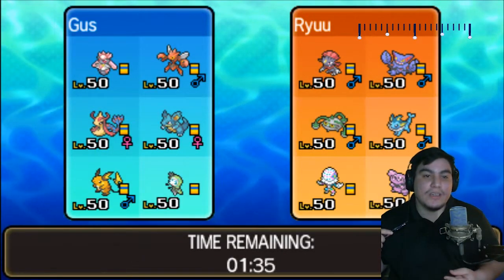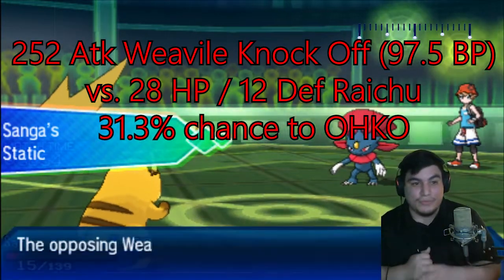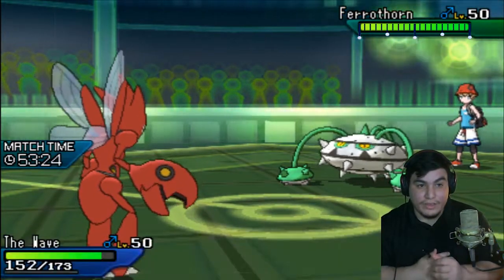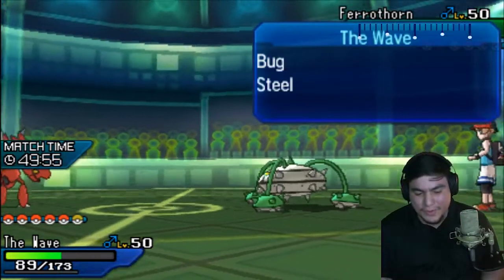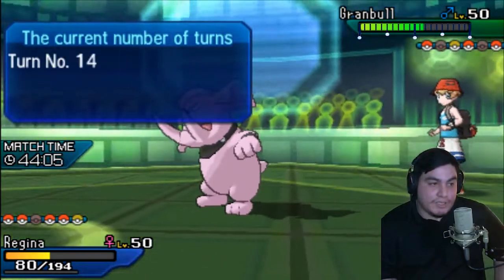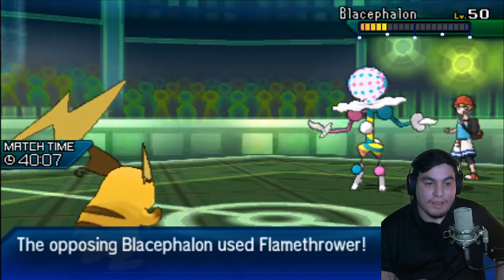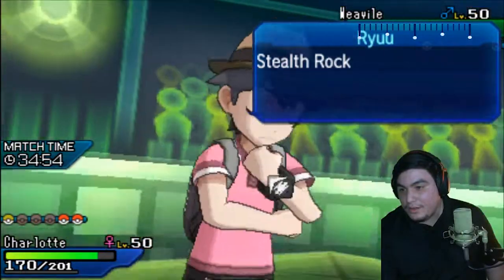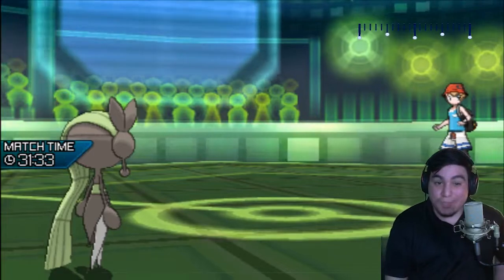PLUS SIX! | UBL S2W09 vs MIL (m4gni2de) | Pokemon Ultra Sun & Moon [USUM] Wifi Battle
The UBL is BACK for season 2 and we take on Steve and his Milwaukee Sawsbucks!